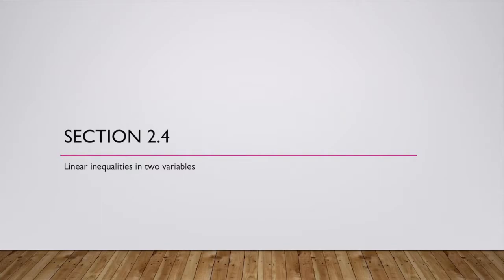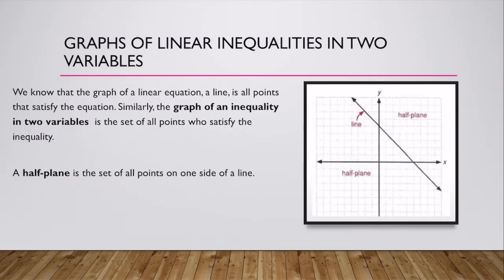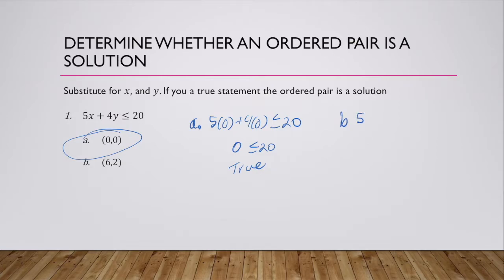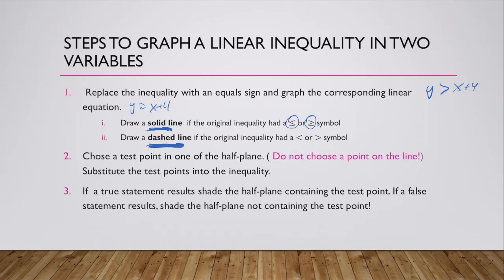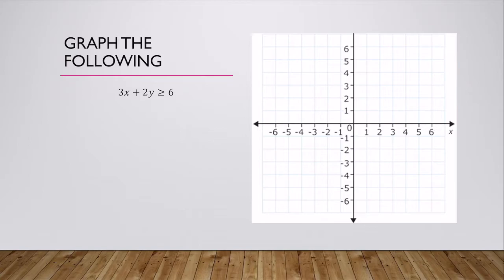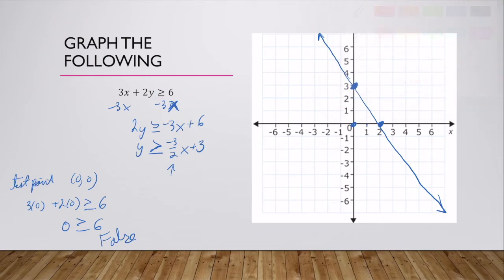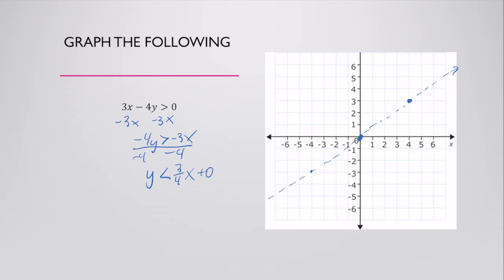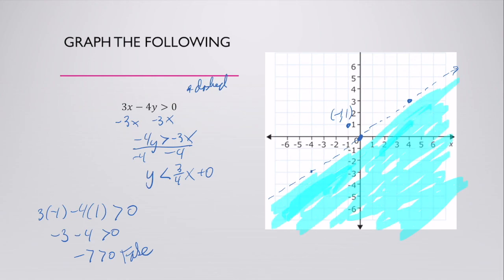Section 2.4, Corequisite Algebra